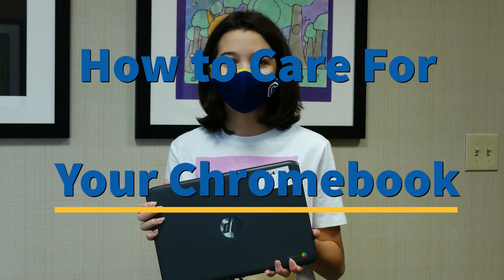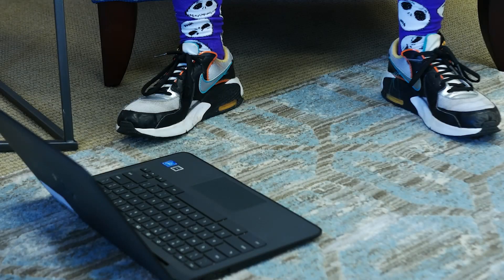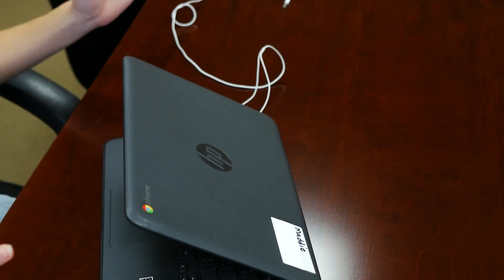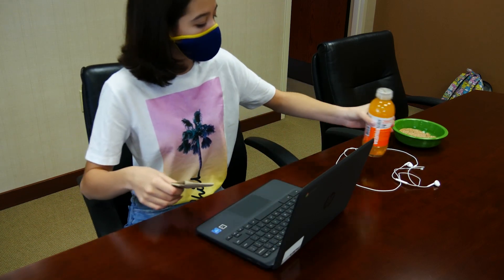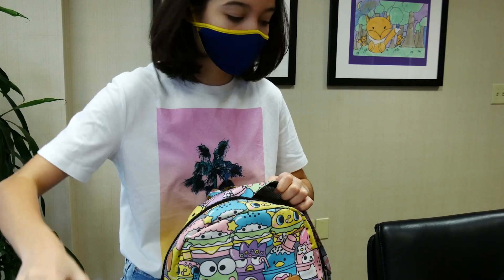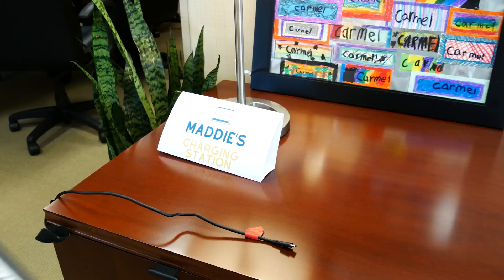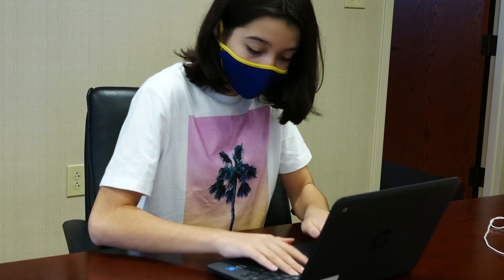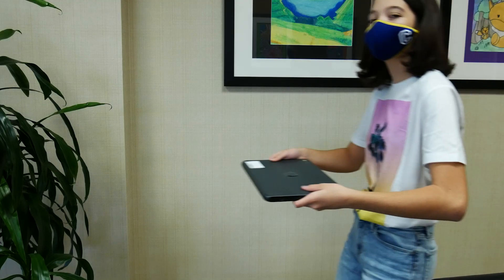How to Care For Your Chromebook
Carmel Clay students and families - check out these quick tips for how to best care your Chromebook!